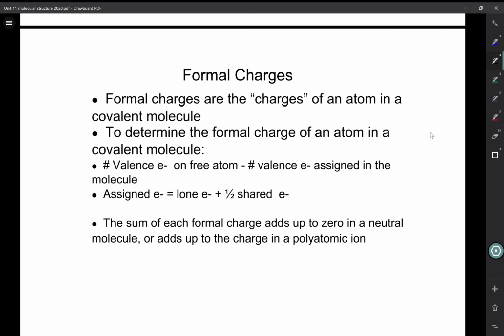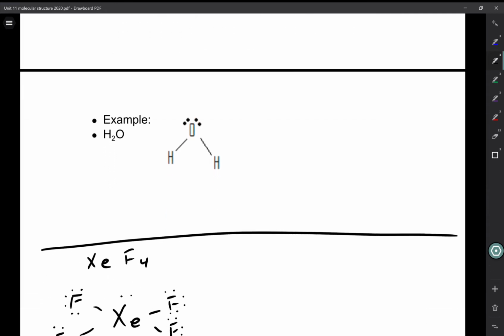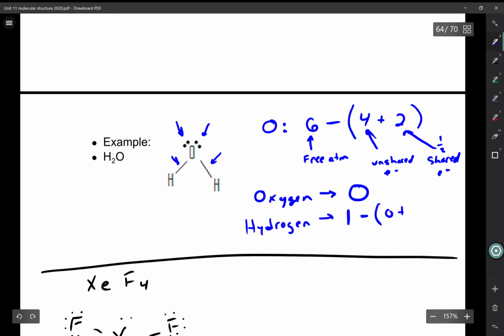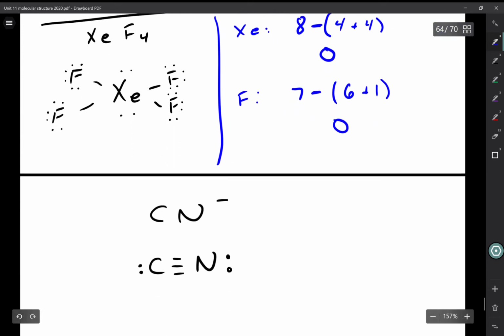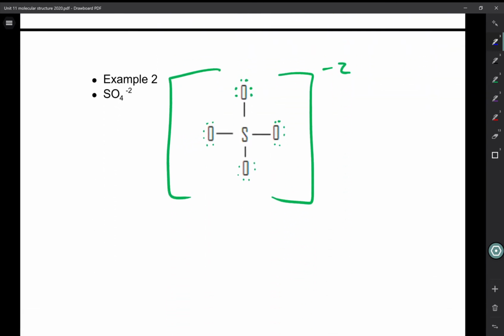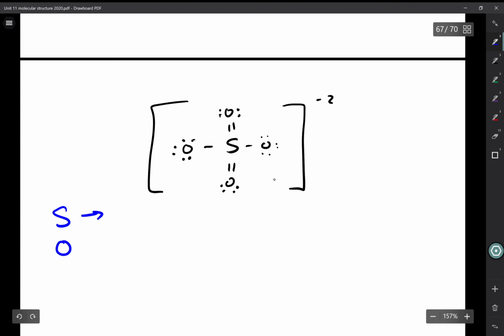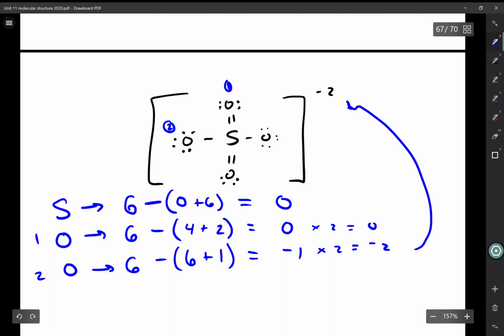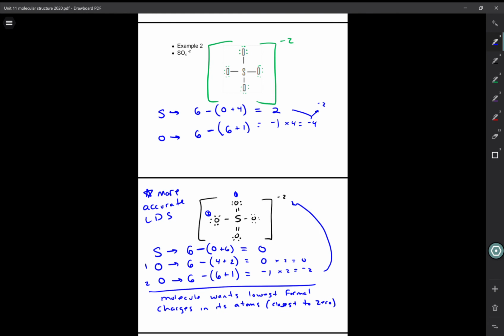11 Formal Charges